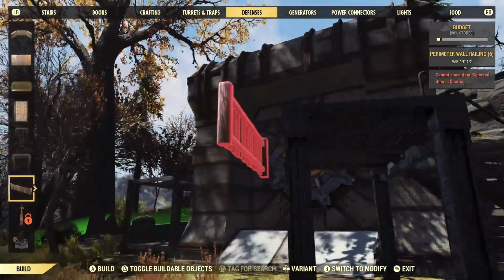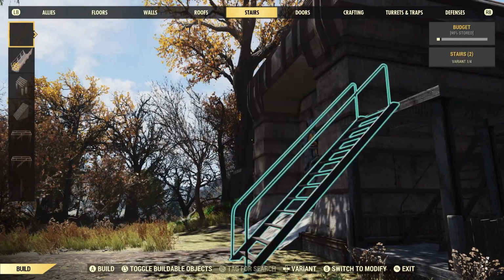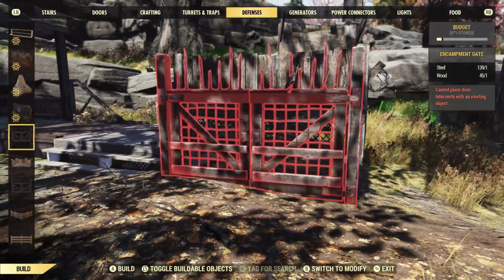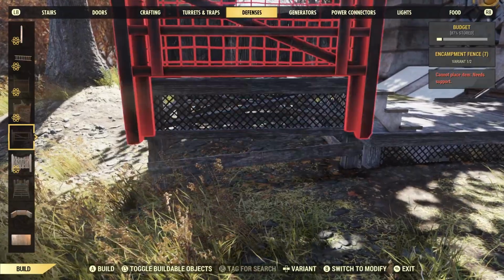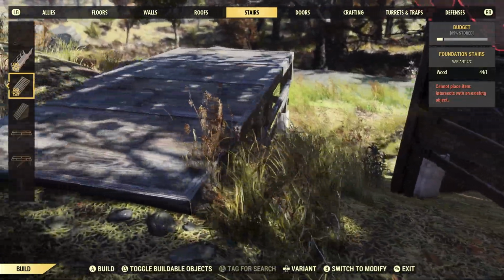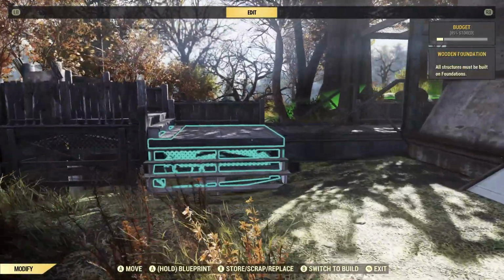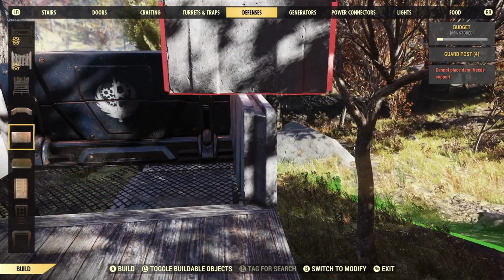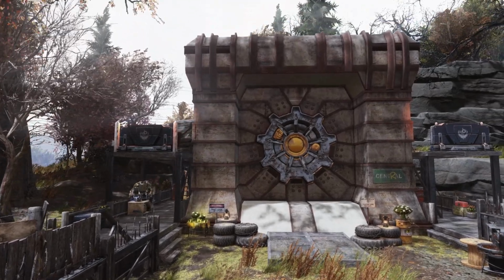Fallout 76 - Vault Exterior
Decorating and reinforcing the exterior of a vault.